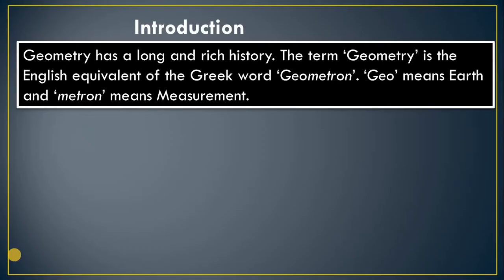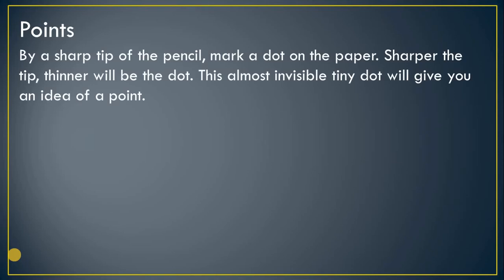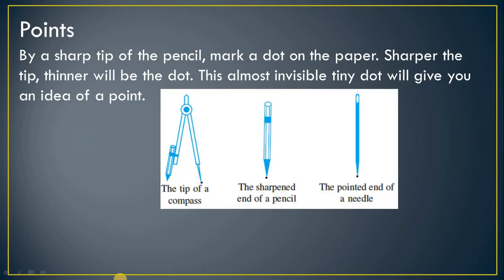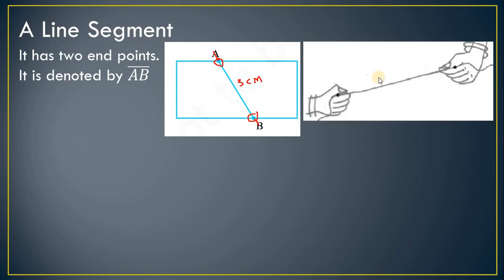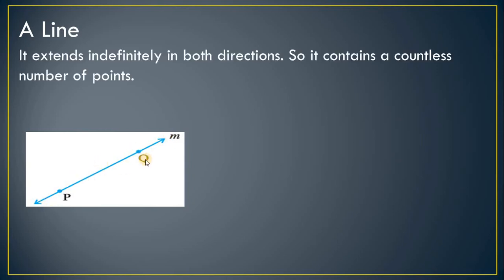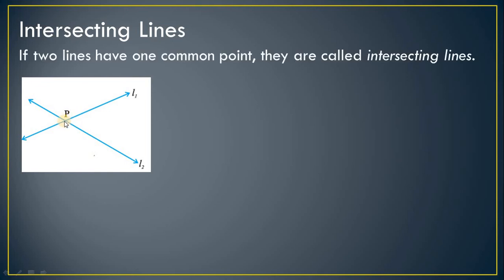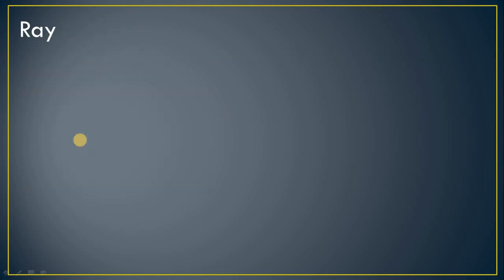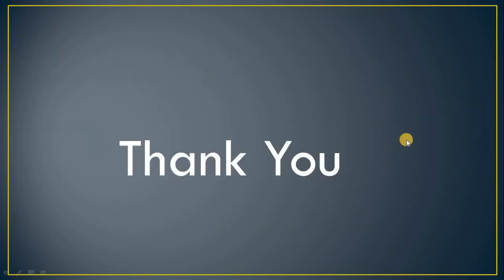Basic Geometrical Ideas,Class 6,Introduction of Line, Segment & Rays,part-1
Hello friends,
We will see ,Introduction of Line, Segment & Rays